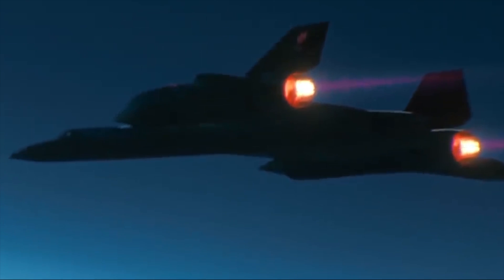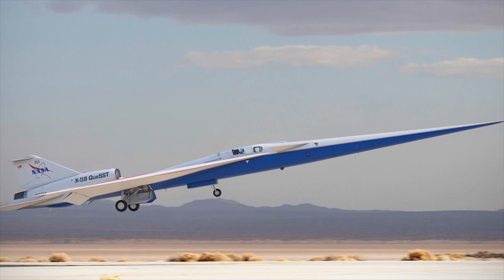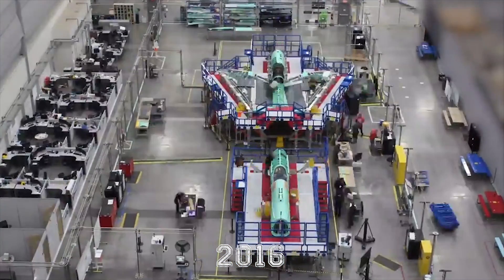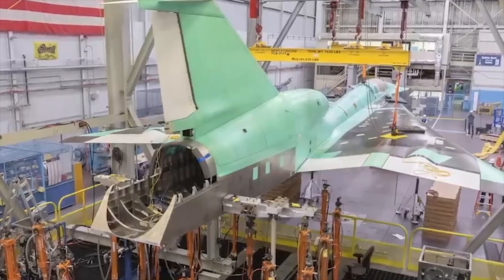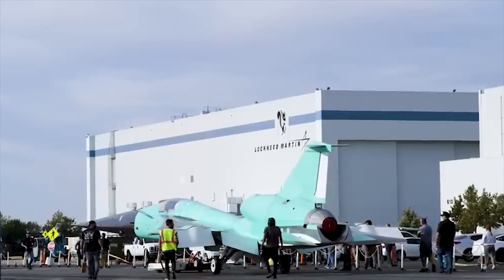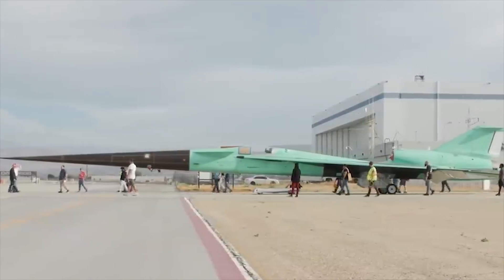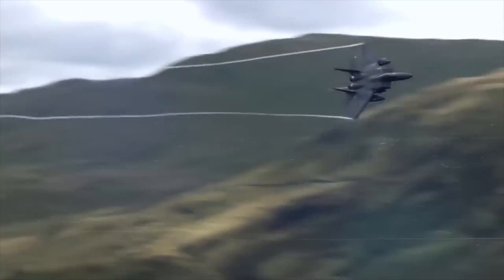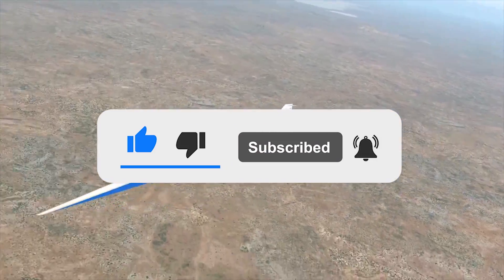US New Insane SUPERSONIC Jet Shocked The World!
Supersonic flight is something that seems to have gone by the wayside in recent years. Back in the days of Concorde breaking the speed of sound in a jet was something to aspire to. Now the inefficient way that these planes move means that sonic boom-breaking aircraft are few and far between in comparison to decades ago. But now there’s a new breed of supersonic aircraft and the X-59 is one of the most exciting of these planes. Let’s take a closer look at why.

Video and image credit: Lockheed Martin, NASA.